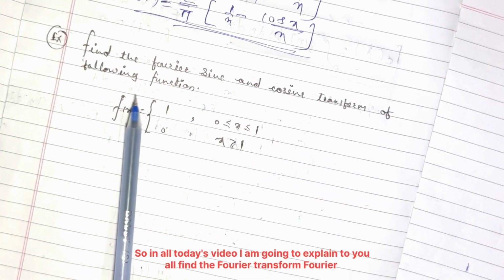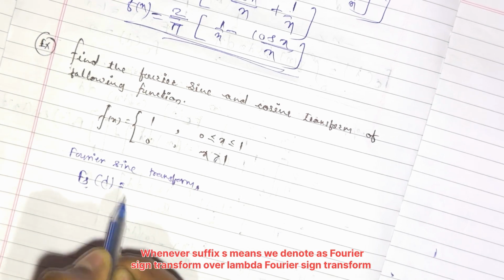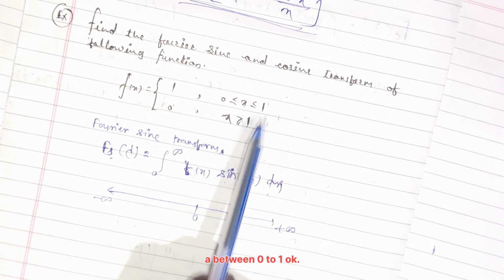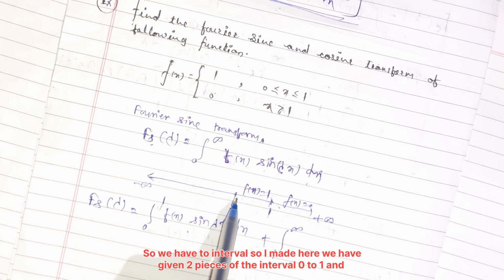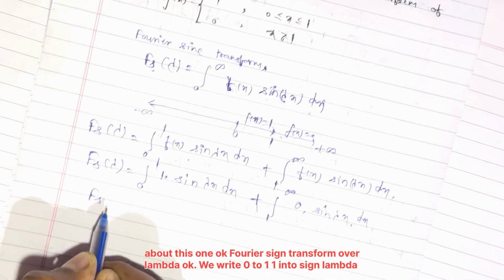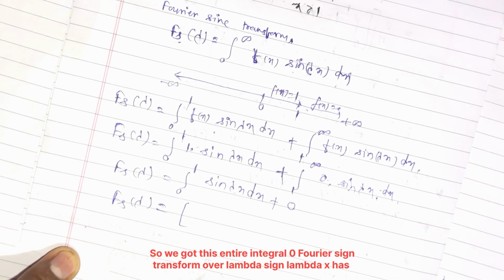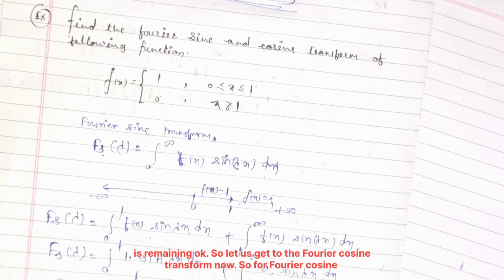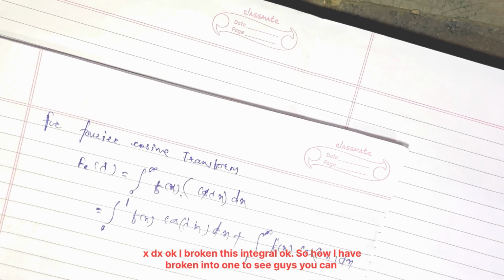Unit 2-Lect-F14- Fourier Sine & Cosine with Inverse Transform Solve Examples : ENGG MATHS (M3) SPPU